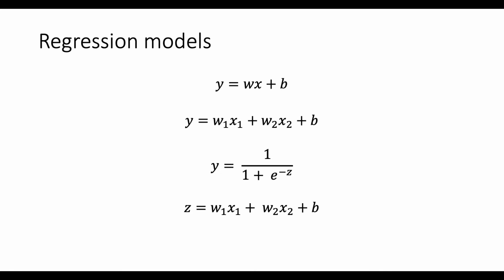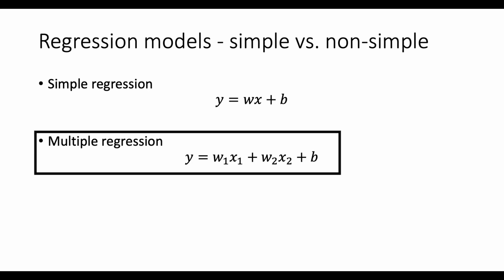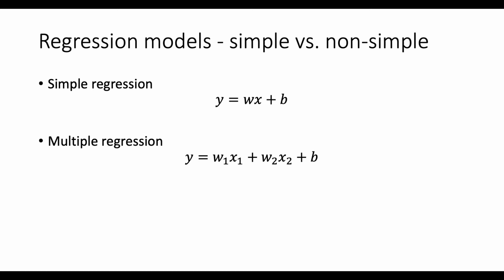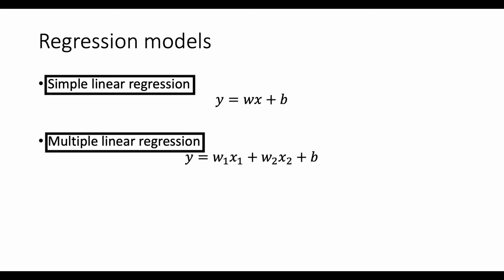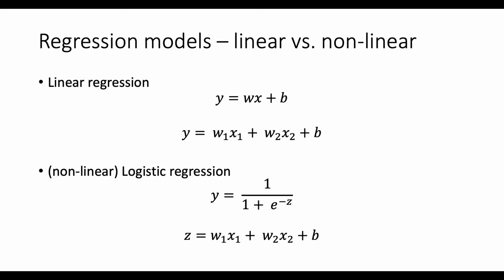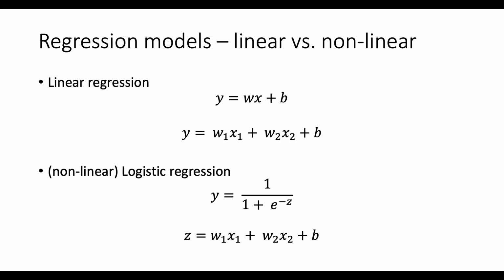Introduction to Regression in TensorFlow